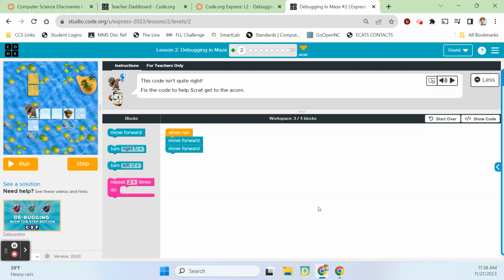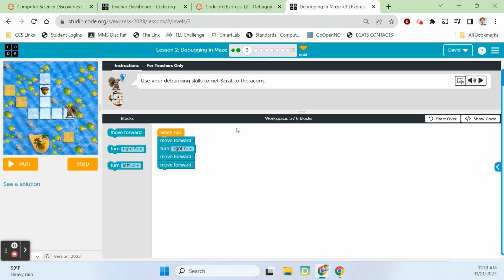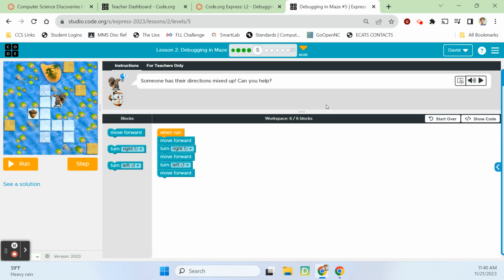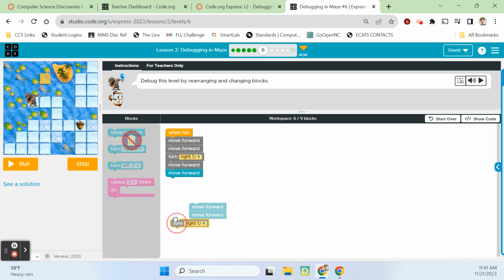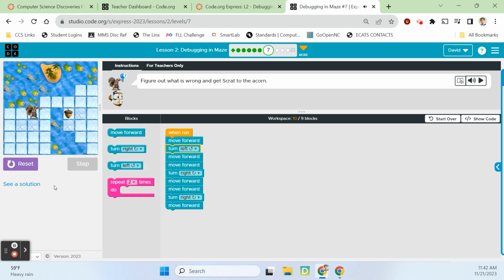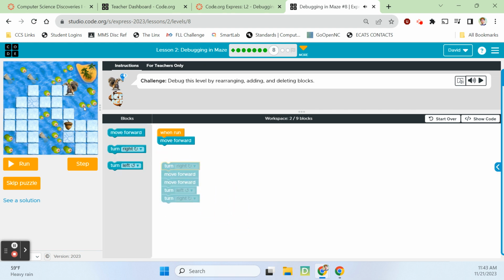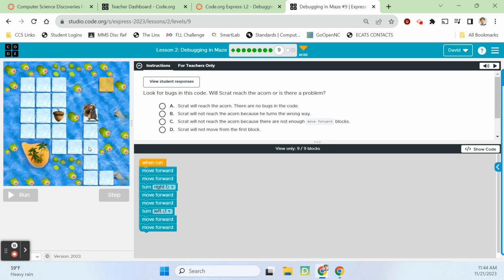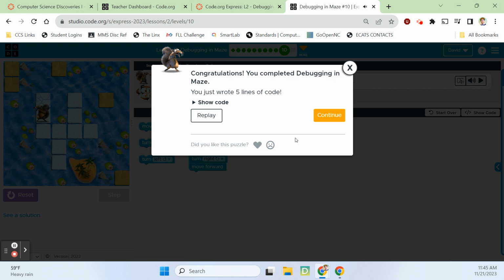Code.org Express: Lesson 2 - Debugging in Maze (23 - 24)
Computer Science Discoveries Express Unit: Lesson 2 - Debugging in Maze from the Code.org curriculum. Updated with the latest for the 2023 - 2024 school year!